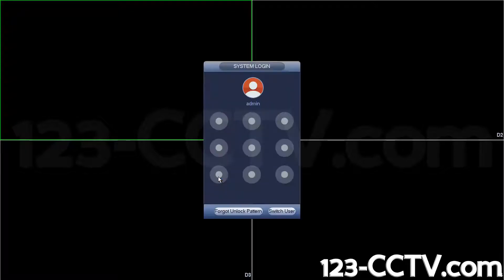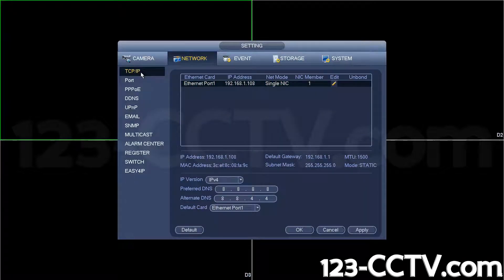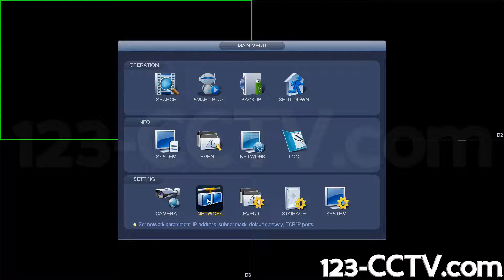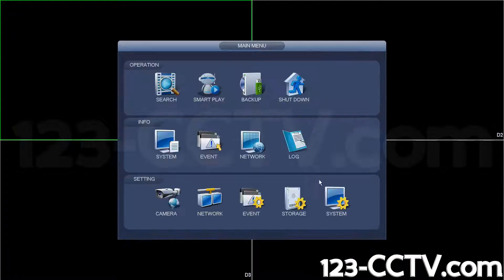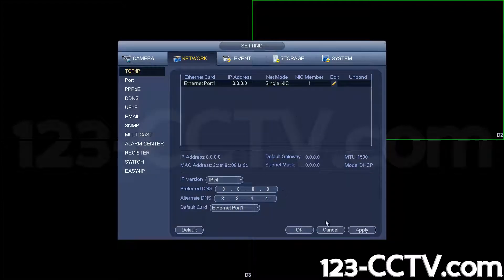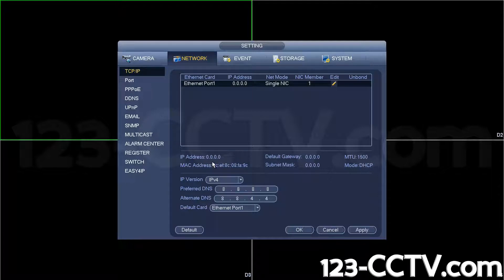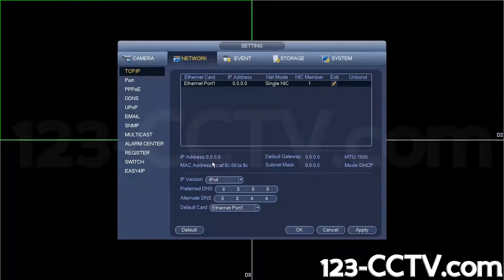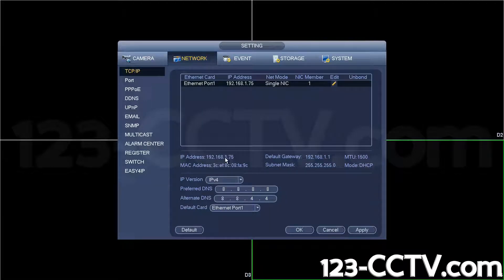Configuring DVR/NVR to use DHCP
In this video we will show you how to set your recorder to obtain an IP address from your router.